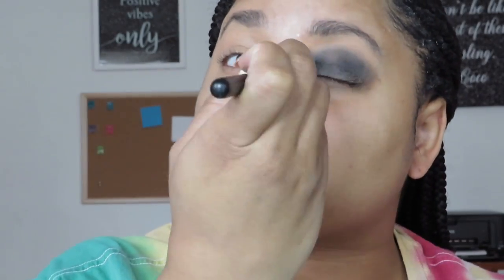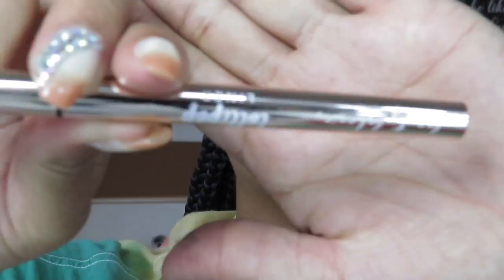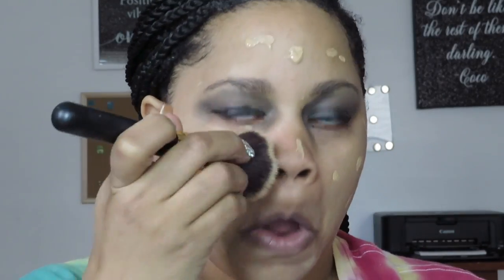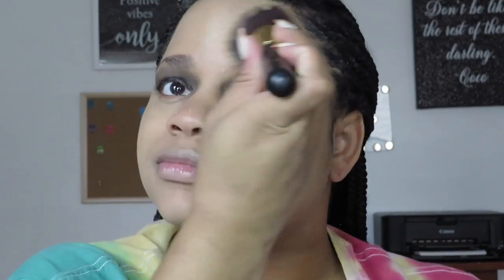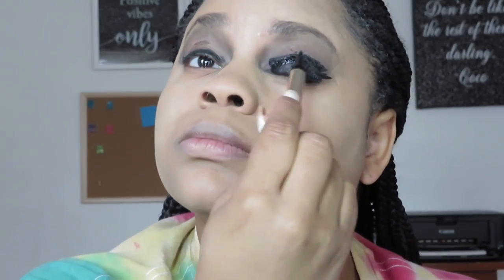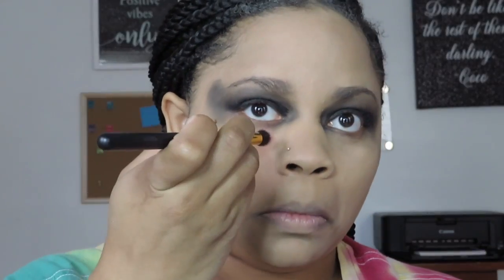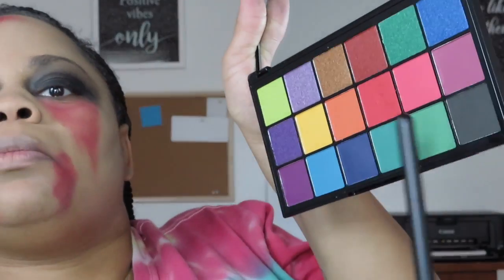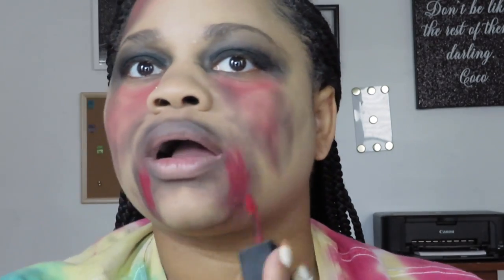Dead Bride Halloween Custom/ Look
Hi loves, here is a quick Halloween Custom/Look. All you need is a white dress, a crown and tulle or veil, jewelry, and makeup. I only needed to get the tulle. I found it at Walmart for $.97. I got 2 yrds for under $2.

Makeup Used:
The Saharan by Juvia’s: Chad
The Zulu by Juvia’s: Red
Revolution Tammix: Jab Jab and Trini
Revolution Lxuxry Baking Power:Banana
Smashbox:Bawse
Beauty Bakerie: Mascara
Beauty Bakerie: Baking Spray
Beauty Bakerie: Foundation 333N
Beauty Bakerie: Liner
Tarte Lights, Camera, Lashes: Mascara
Colour Pop No Filter Concealer: Medium Dark 36
Elf Contour Palette
Benefit Benetint

Use to make video:
Camera: Canon Power Shot SX540 HS wifi